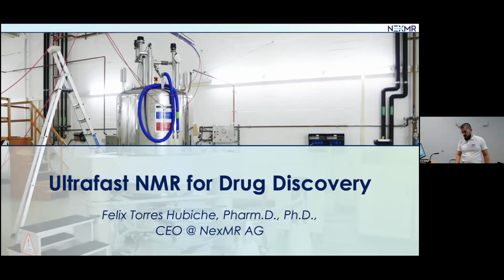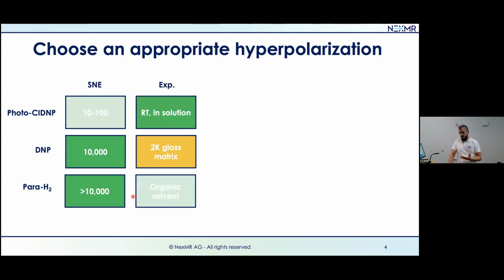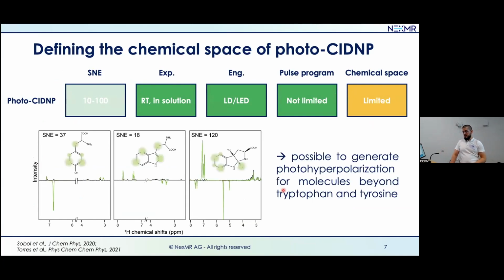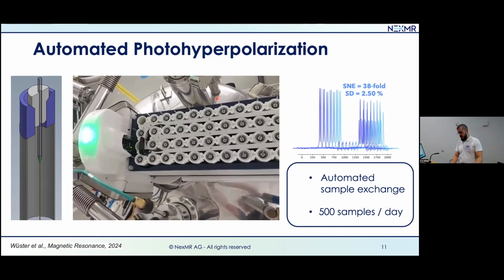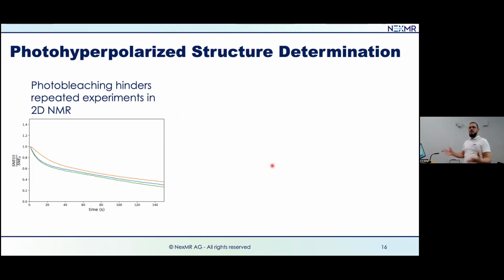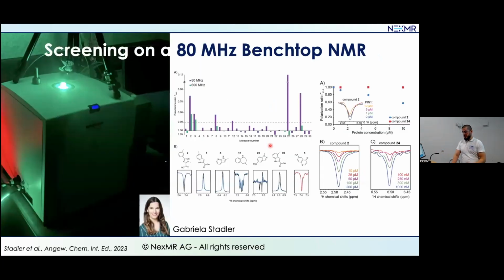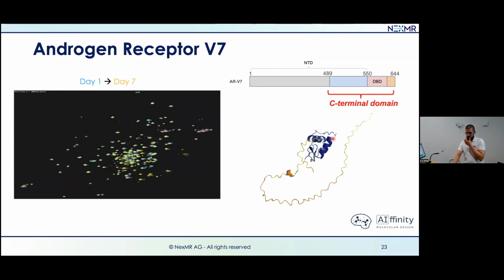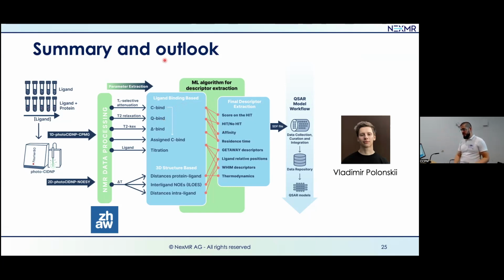CCPN Conference 2025 - Felix Torres's talk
Felix Torres's talk "Ultrafast NMR-based drug design leveraging the power of light"

Part of the Hyperpolarisation session on Wednesday 2 July 2025